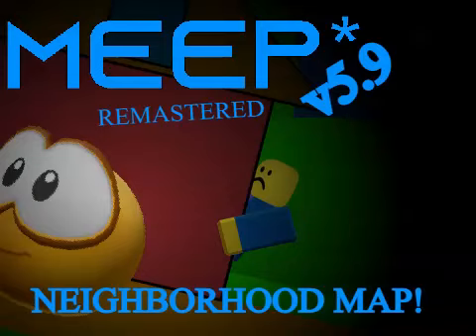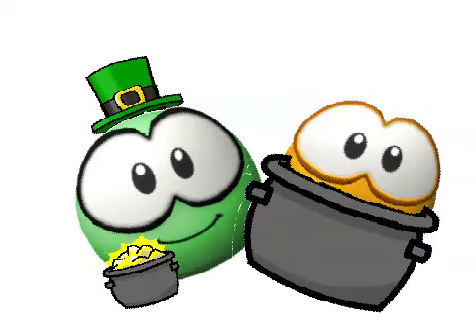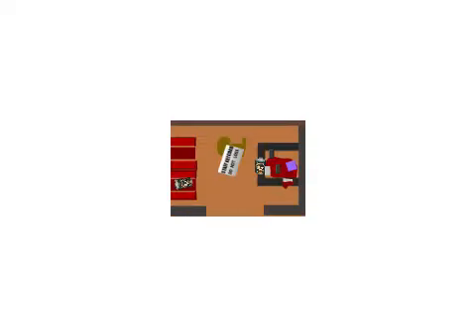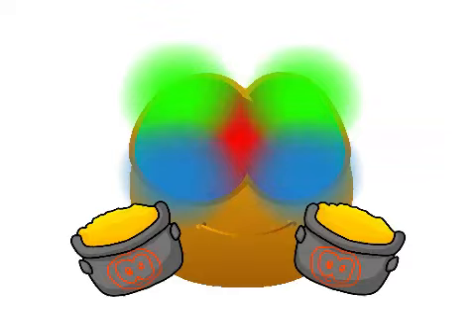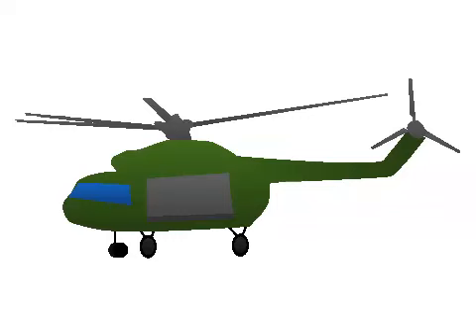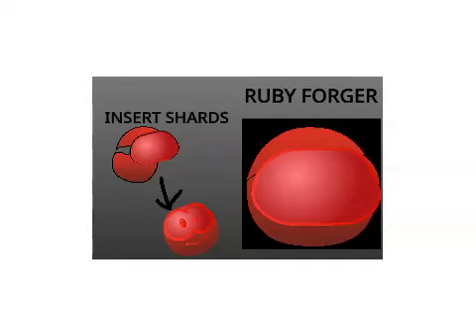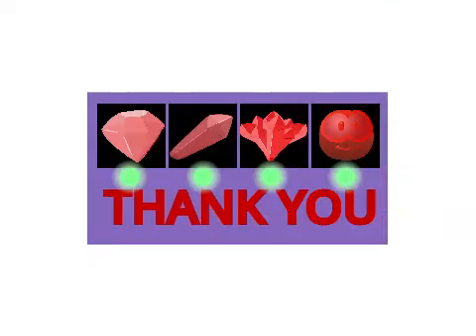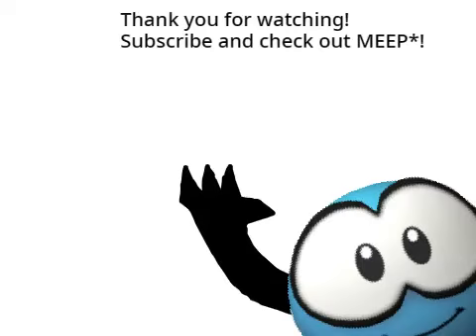MEEP*: Dev Blog #1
This is a new series where I talk about the latest MEEP* update. Here you will see behind the scenes, tutorials, and more!
Credit to @LeafeTheLetrical54289  for the pots and leprechaun hat